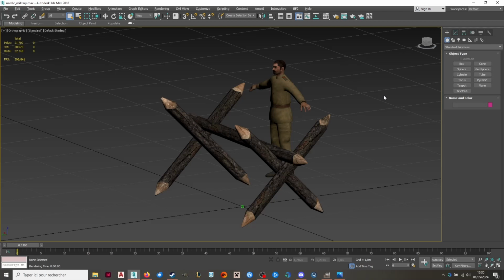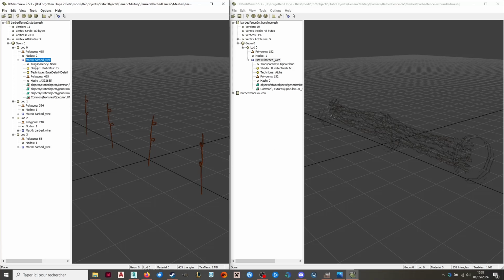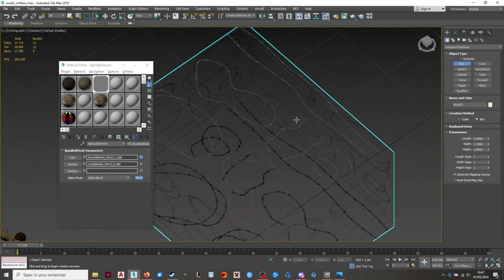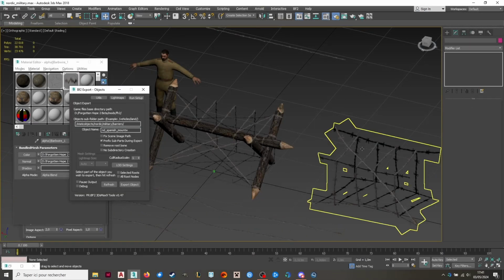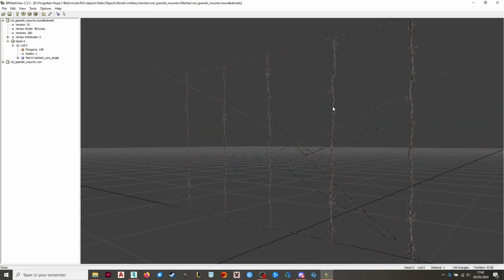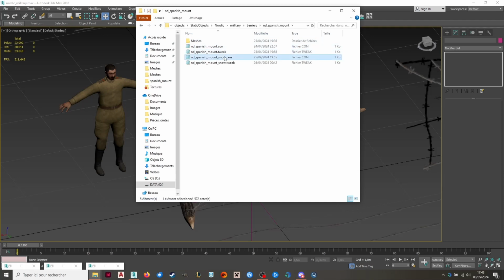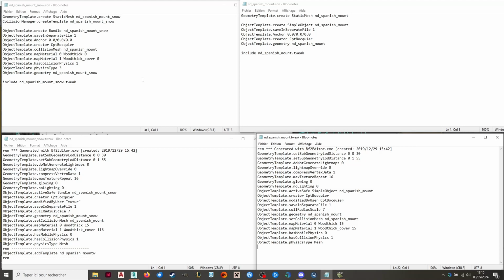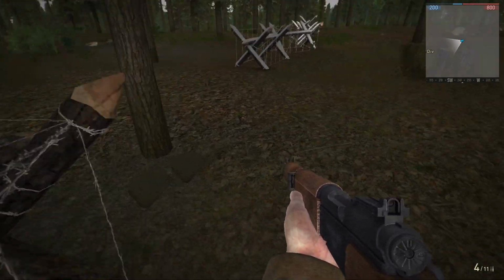Making an FH2 Static - Part 6 - Transparency textures, Bundlemesh and Static bundles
Sixth part of the little serie on how to make a FH2 static from sketch to ingame.

You'll hear that I was a bit sick for the first part of the video, sorry for that ! This video marks the end of the small spanish mount/cheval de frise, I hope to do some bigger ones later.

I'll probably do more videos, notably about destroyable statics, and also about upcoming contents.

Hope you enjoyed the serie so far and don't mind joining the FH2 public discord to discuss about the video or anything FH2 related !